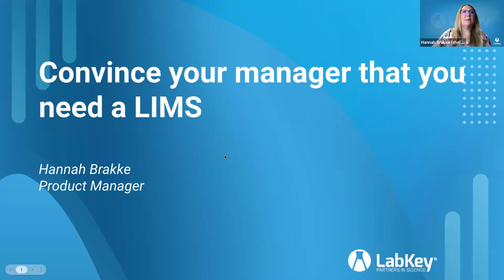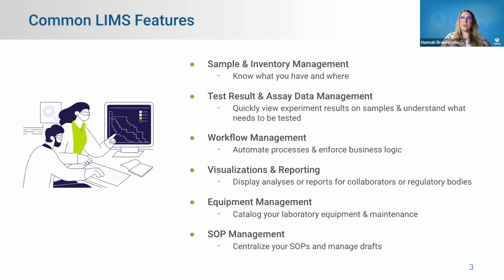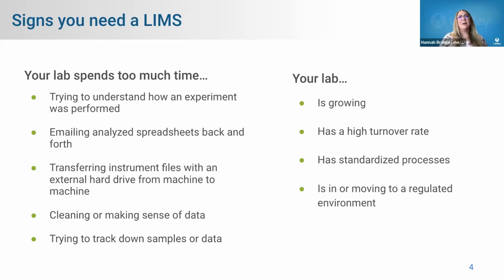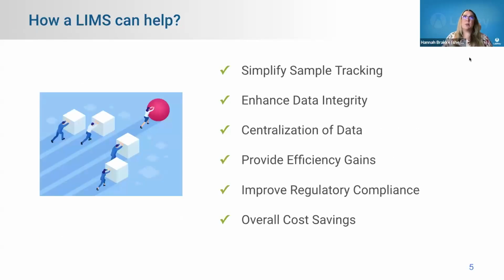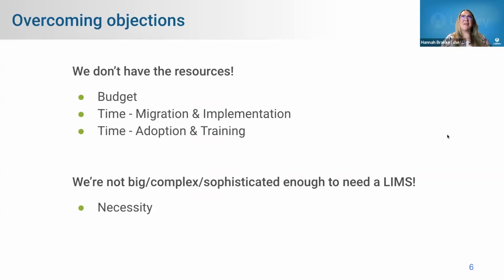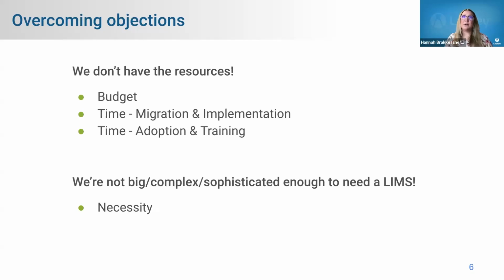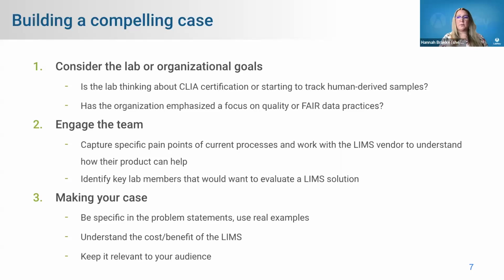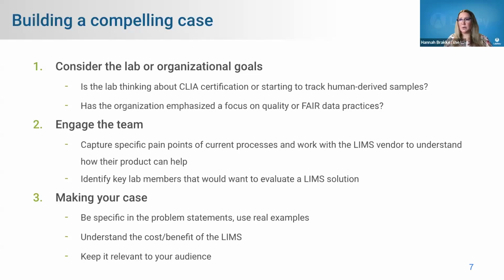How to Convince Your Manager You Need a LIMS | LabKey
Without buy-in and alignment with stakeholders, moving from spreadsheets or an existing system to a new LIMS is nearly impossible. This webinar will arm you with effective strategies to communicate the need, benefits and process for selecting a LIMS. This session is ideal for laboratory managers, researchers, scientists and anyone involved in laboratory operations who realize that their lab is ready for the next stage of digital transformation.